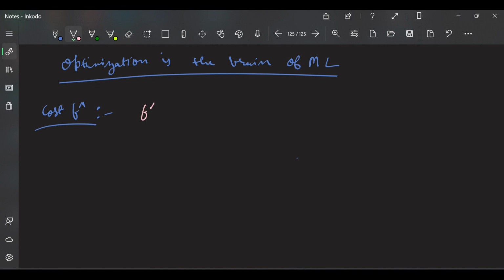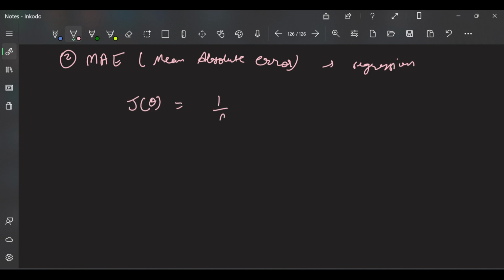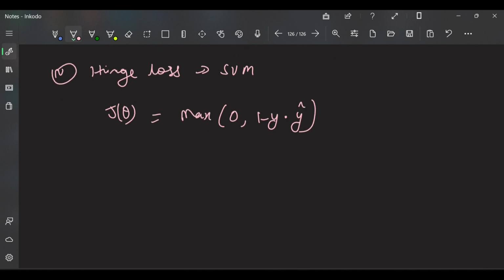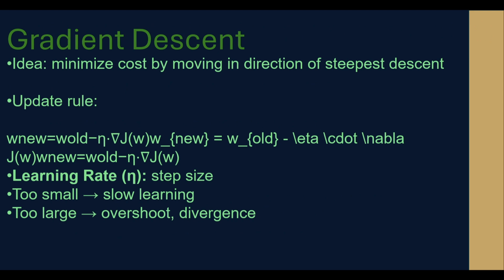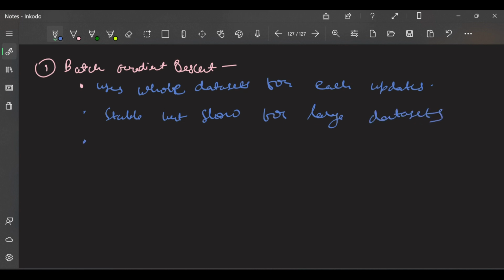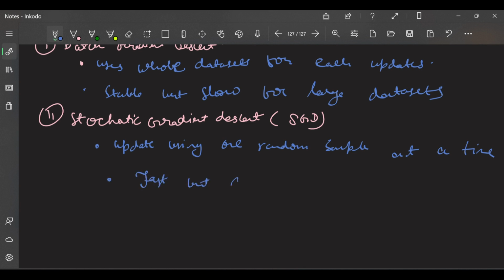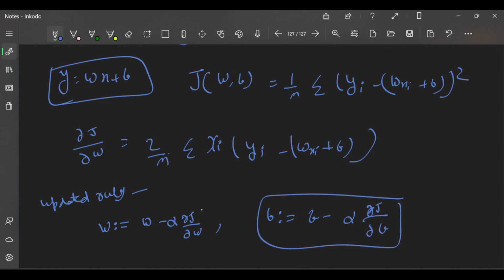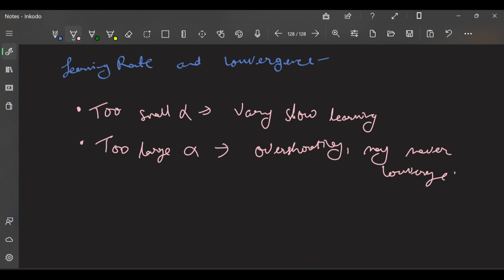Cost Function and Gradient Descent in Machine Learning | Full Explanation for Beginners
In this Machine Learning Course lecture, we dive deep into Cost Function and Gradient Descent, two of the most important concepts in machine learning. You will learn how models measure error using cost functions and how gradient descent optimizes parameters to minimize that error step by step.

This video is designed for beginners and covers the intuition, mathematical understanding, and practical importance of these concepts. By the end, you will clearly understand how machine learning models learn and improve over time.